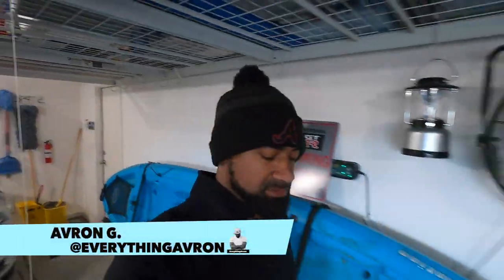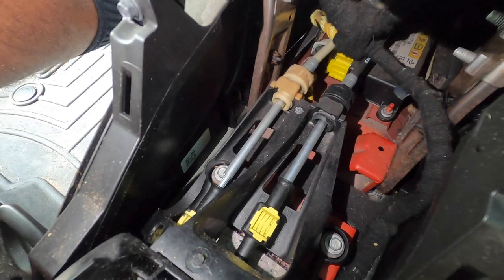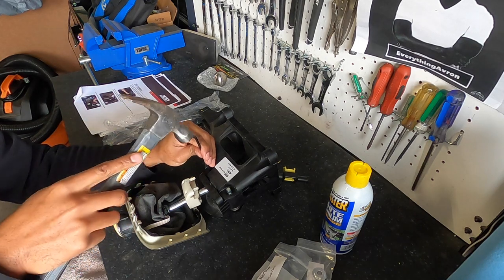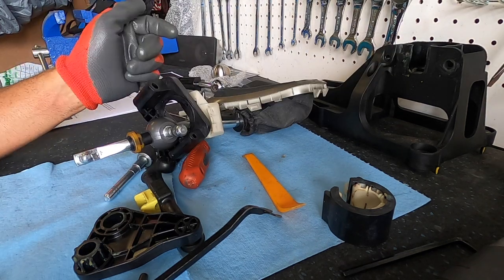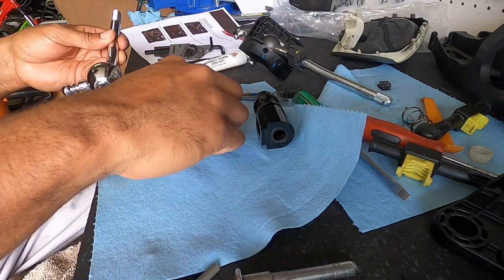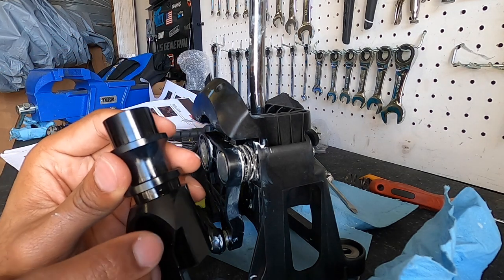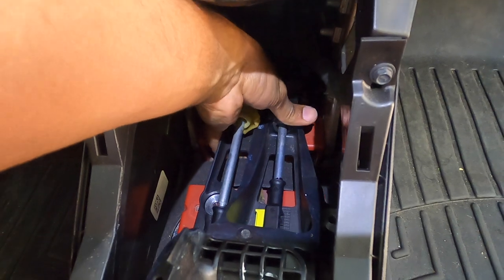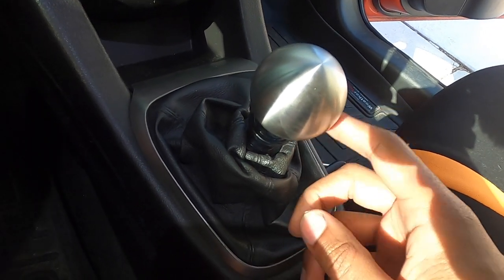HOW TO INSTALL ZZP SHORT THROW SHIFTER 2012-up CHEVROLET SONIC| New ZZPerformance Shifter & Bushings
Finally got my ZZP Short throw Shifter installed on my daily. This shifter fits any 6-Speed Chevy Sonic 2012 and newer. In combination with the Bushings and the Cable Clamp,my shifting feel so much more crisp and firm engaging!, Even though I don't race my daily it makes it much easier to shift up and down through the gears without much movement required.
Highly Recommend this install!

-280pc Internal Tooth Starlock Locking Washer
-8 oz White Lithium Grease Tube
-Plastic Pry bars
-LED Head Lamp
-108 Piece Mechanics Tool Set

MY CAMERA FILMING GEAR:
GoPro Hero 8
GoPro Hero5 Session
GoPro Floating Hand Mount
Accessory Kit for GoPros
Portable 10000mAh Battery Pack

Always open to ideas and feedback on what you'd like for me to work on next!